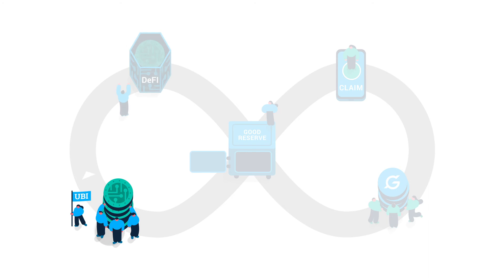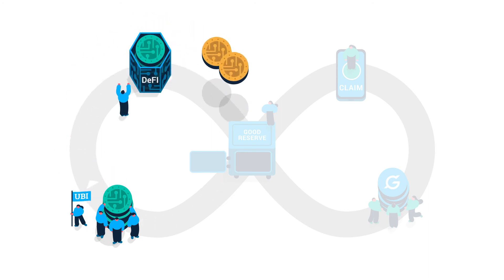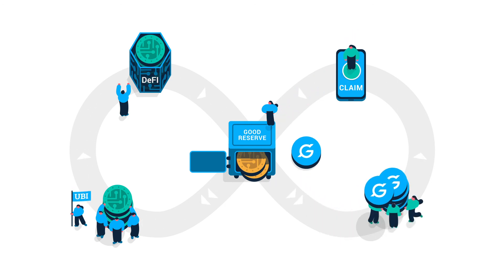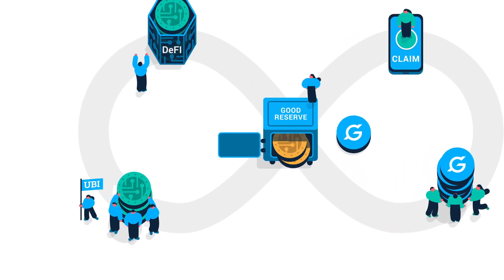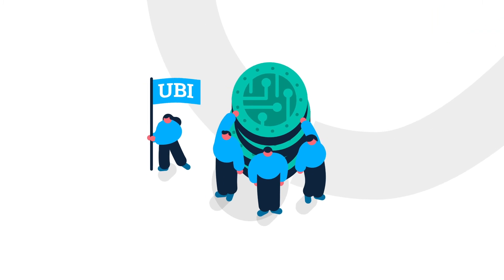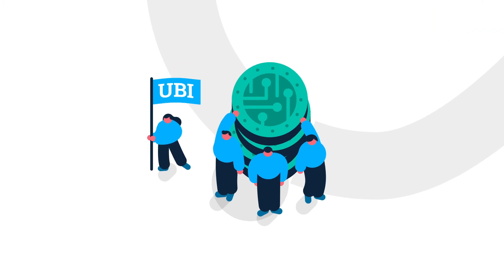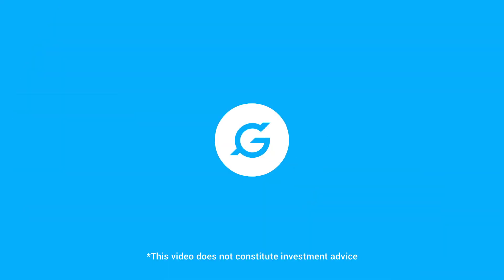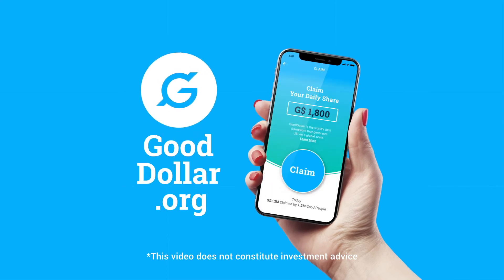GoodDollar - Economic Model Explained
A look into how GoodDollar creates an economic framework for distributing universal basic income on a global scale